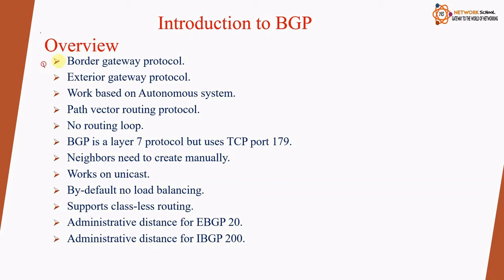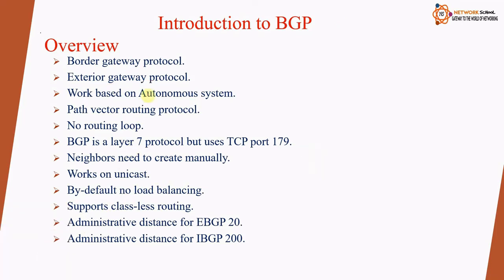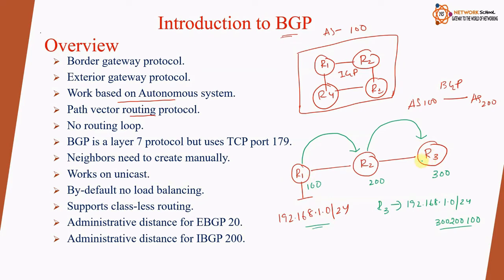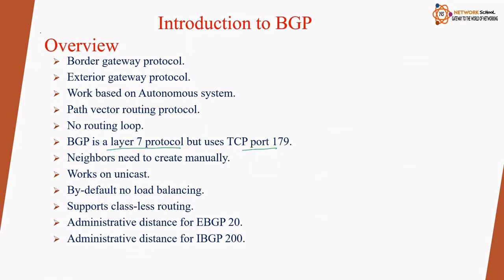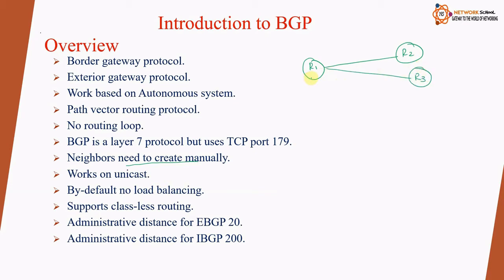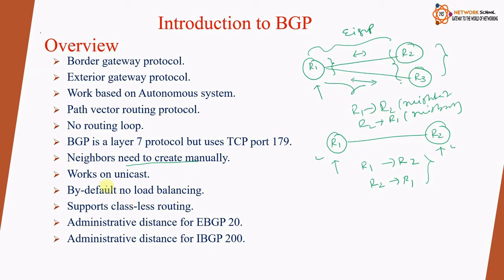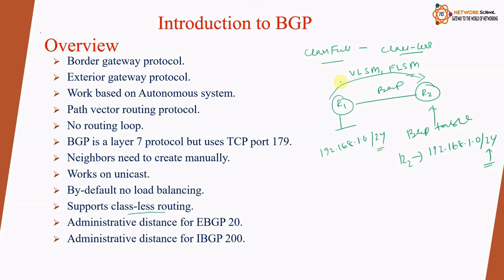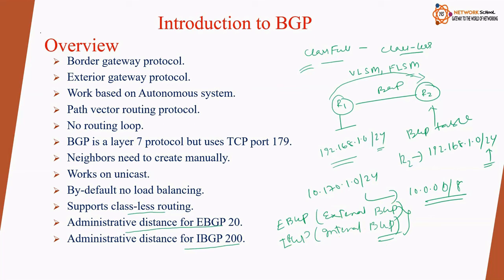Introduction To BGP In English Part-1 || BGP Tutorial || Network Scholar || R&S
BGP is a boarder gateway routing protocol. It uses for establishment of communication between two autonomous system. It is a path vector routing protocol since it inserts is own AS number while sending an update from one autonomous system to an another autonomous system. This EGP protocol is highly recommend while set up a communication in internetwork domain.

In this tutorial I explained about the BGP basic functionality and briefly introduce about the BGP concept. Complete information regarding the BGP from (Basic, intermediate to Advance) level to be found at Network Scholar.

The complete information regarding the BGP tutorial can be access from the Network Scholar.

For any query kindly send an email to below address